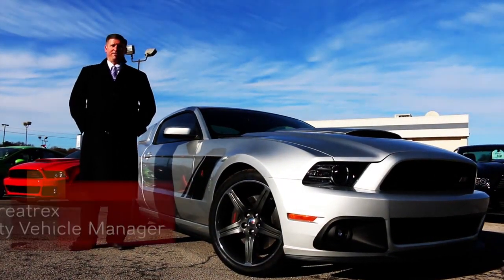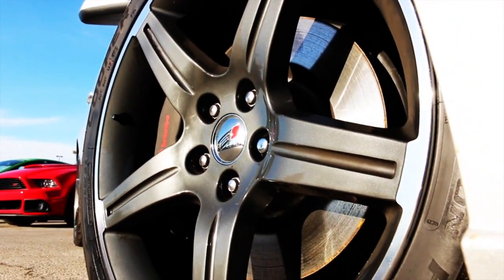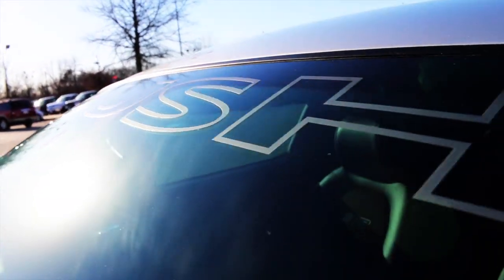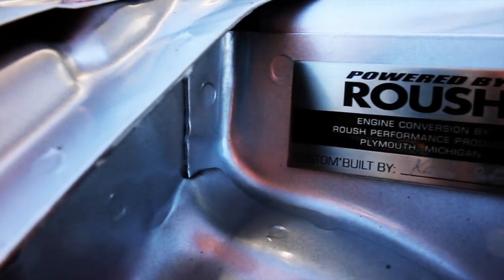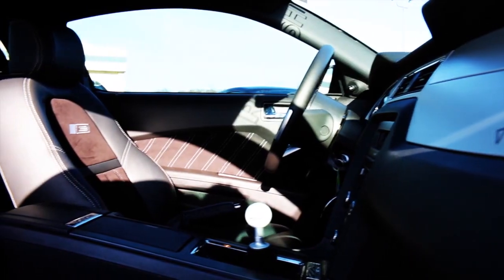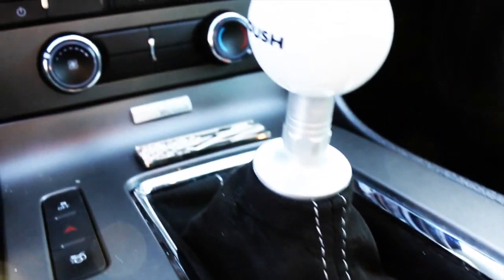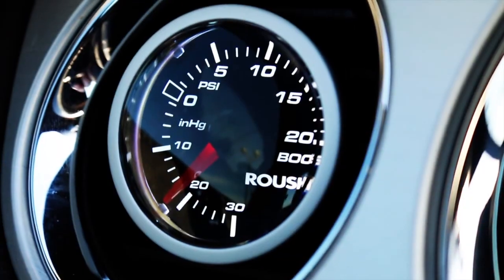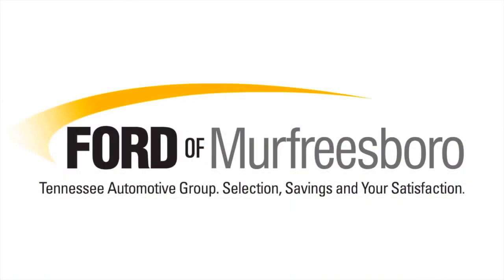Roush Stage 3 Silver Executive Demo - Ford Of Murfreesboro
Video Created by David Focardi

FORD OF MURFREESBORO
1550 N.W. BROAD STREET